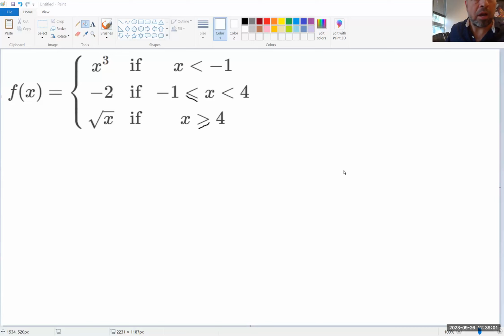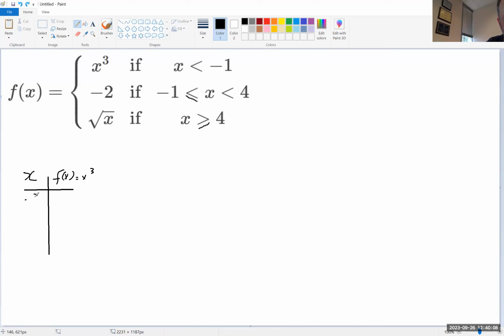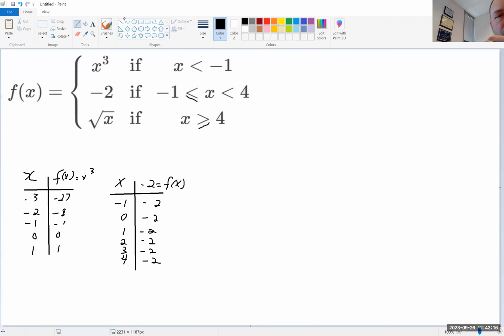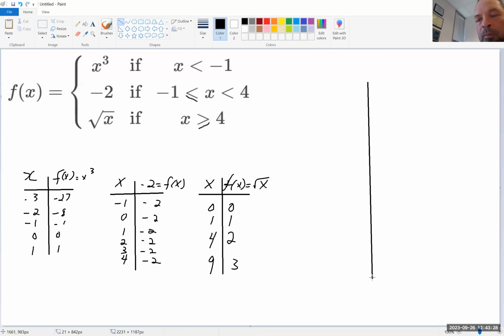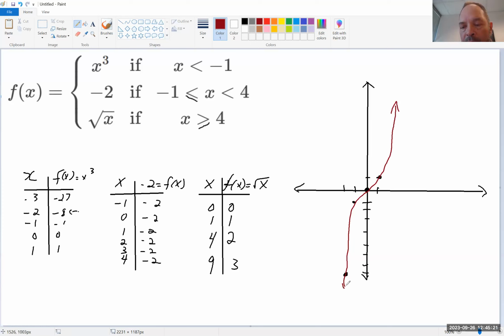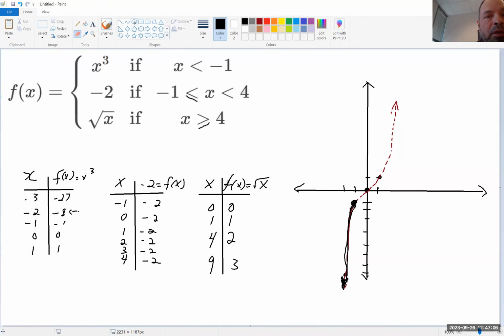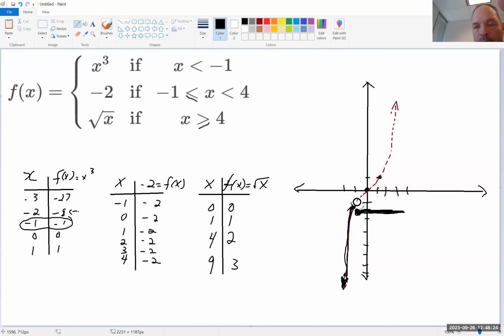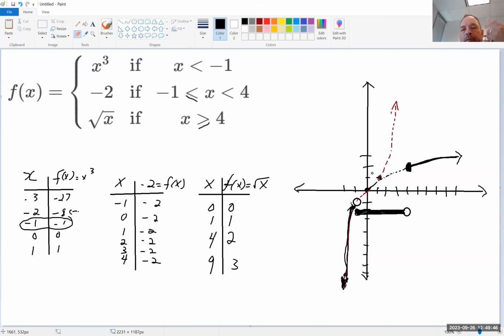Piecewise defined function graph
Dr. Moreno discussed the process of graphing a piecewise function, focusing on the selection of input and output values for X cubed and native 2. He adjusted the curve as necessary and noted that the graph would need to account for negative portions of the function. Dr. Moreno concluded by suggesting that they create a graph from the selected values and clarified that the graph would continue indefinitely, with certain endpoint excluded.